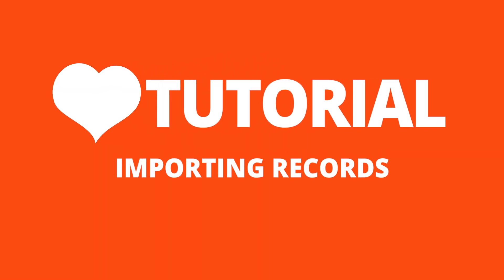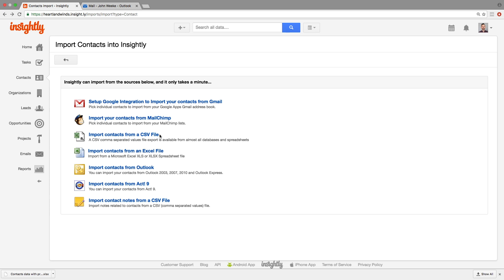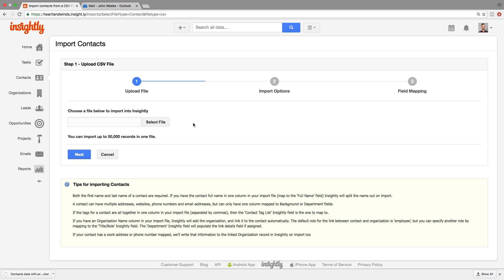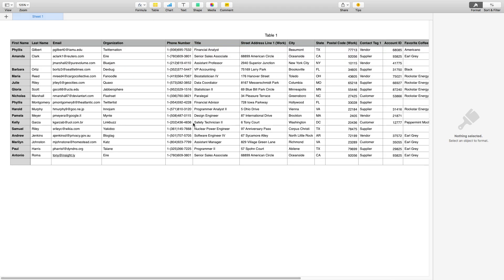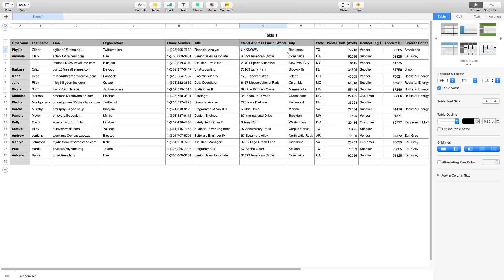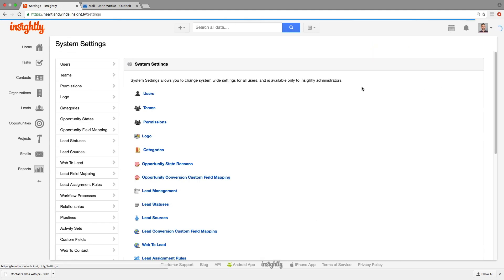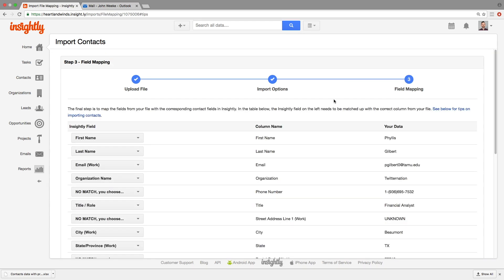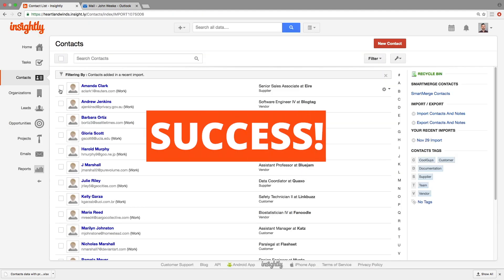Insightly CRM Tutorial: How to Import Records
There are lots of ways to get your data (contacts, orgs, opportunities, projects etc) into Insightly. Here we give you our preferred method and walk through how it's done.

Update January 2019: You can now import partial address information. You do not need to enter a full address; Insightly will import any address data you enter as long as it is mapped correctly.